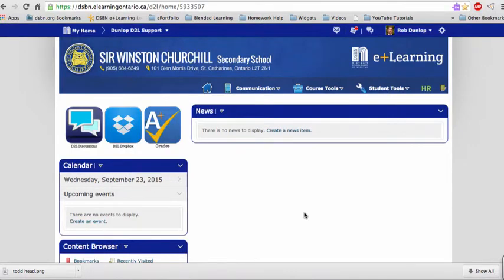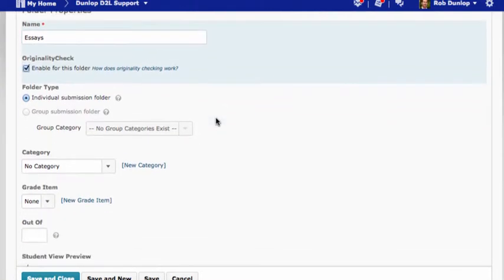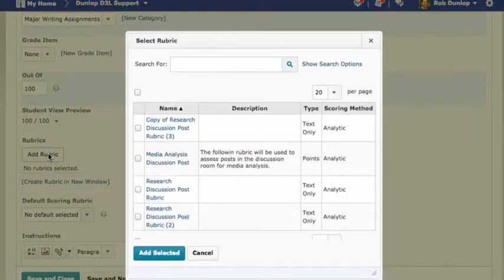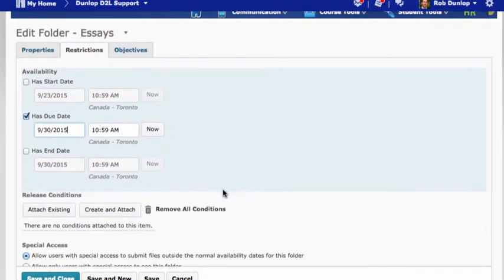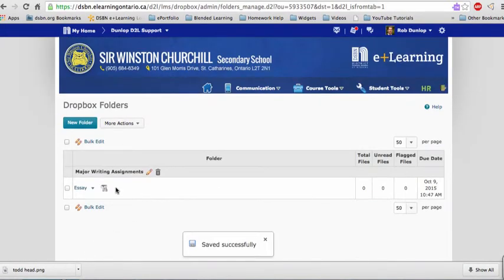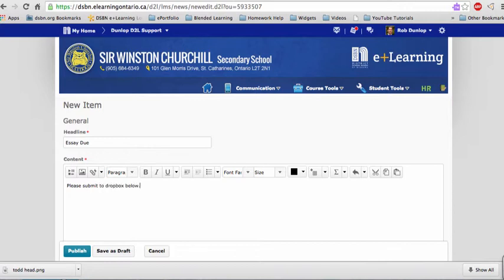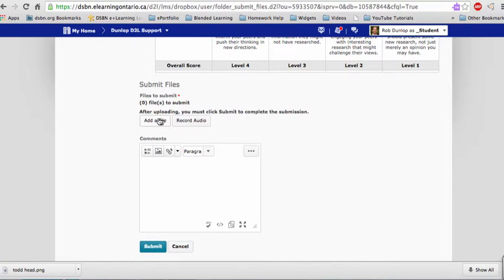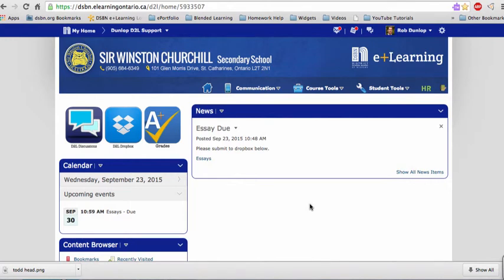Setting Up folders in Dropbox